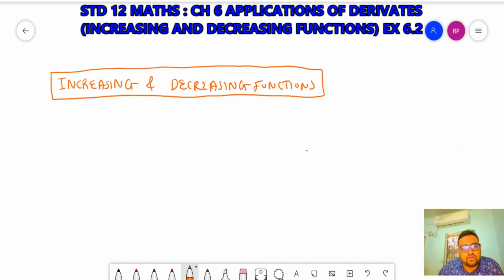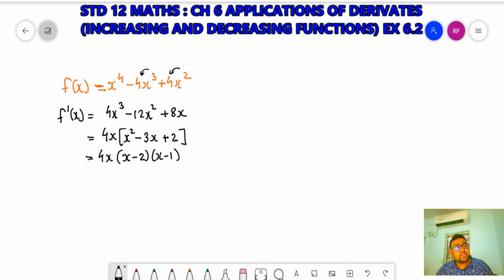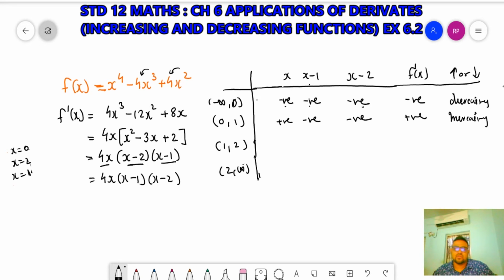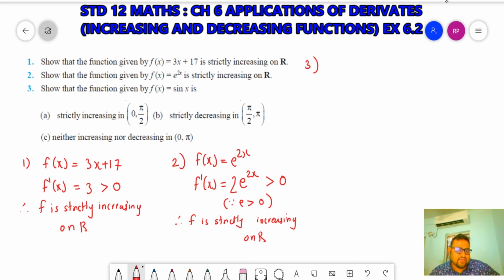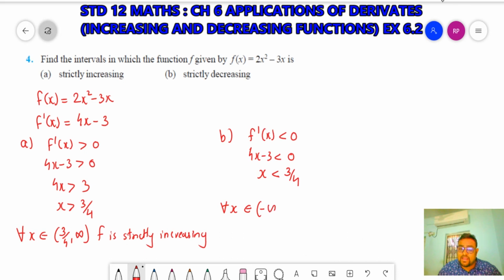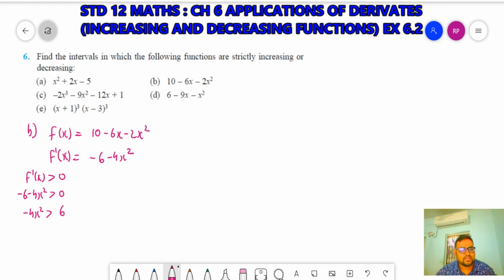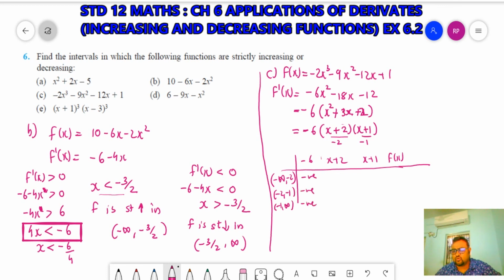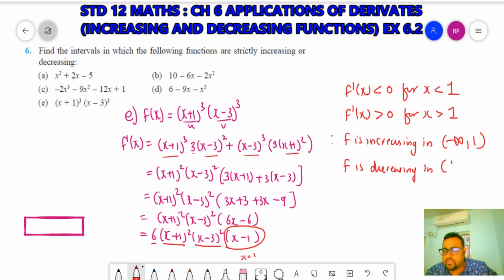EX 6.2 - PART 1 (NCERT) : CH 6 APPLICATIONS OF DERIVATIVES : STD 12 MATHS : LECTURE 3